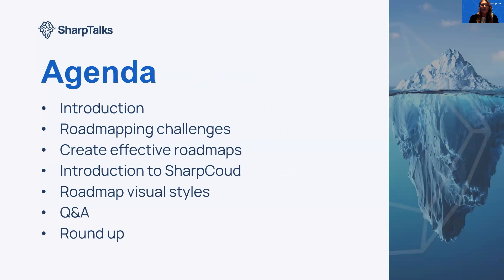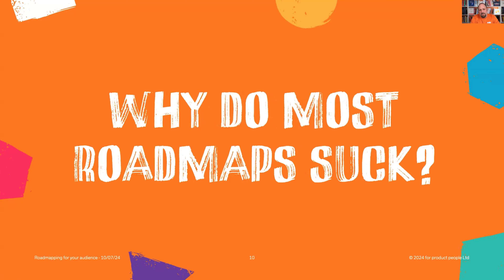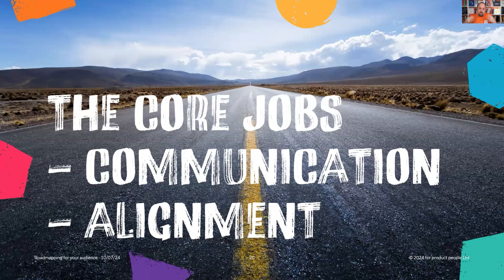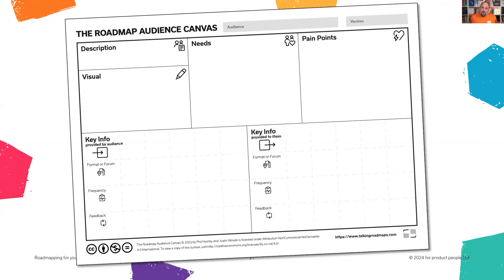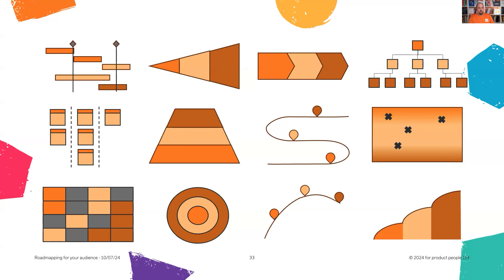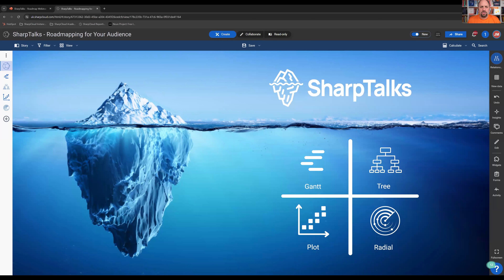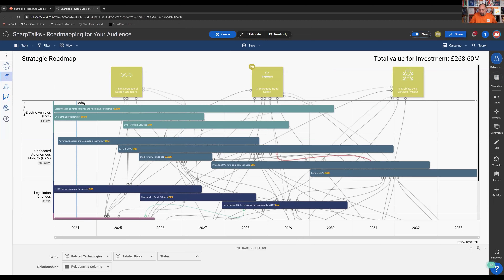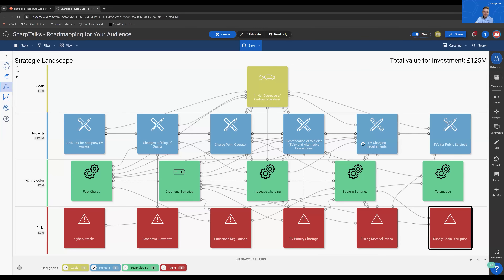Roadmapping for your audience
In this video, you will learn from Phil the challenges of roadmapping. Phil will discuss the key considerations for creating a useful roadmap as well as guide you through the same data set visualised through his 12 Roadmap Visual Styles. Phil will showcase each roadmap purpose, the unique benefits they offer, the target audience they resonate with, and how leveraging diverse views can effectively engage various audiences. We will also explore what these Roadmaps Visuals look like in SharpCloud and which Roadmaps are most suitable to use SharpCloud for and how you can elevate your strategic skills.

Whether you hold a strategic leadership position, lead product development, manage programs, or oversee portfolios, this webinar is tailored to equip you with the tools needed to streamline your roadmapping processes and ensure engagement and alignment across your stakeholders.

Chapters
00:00:00 Welcome
00:00:04 Agenda
00:00:33 Speaker introduction
00:02:40 Roadmapping for your audience
00:16:19 Roadmap visual styles
00:23:00 Introdution to SharpCloud
00:29:31 Gantt chart (Timeline)
00:33:21 Three view (Layers)
00:35:46 Radial view (Radar)
00:38:02 Plot view (Grid)
00:40:55 Questions & Answers
00:53:45 Exclusive offer
00:54:15 Talking roadmaps